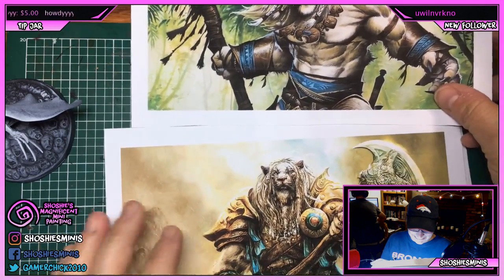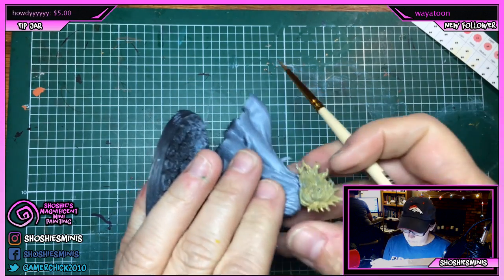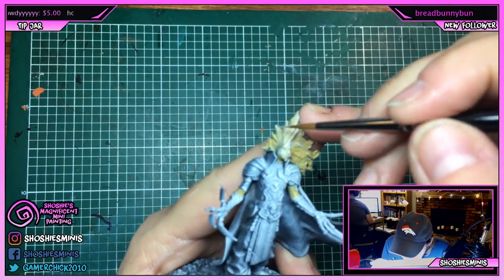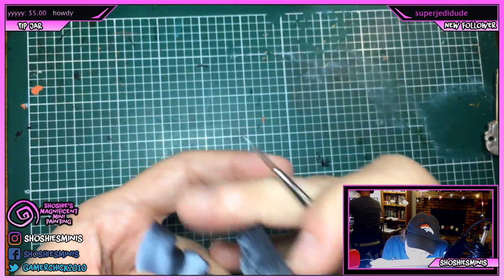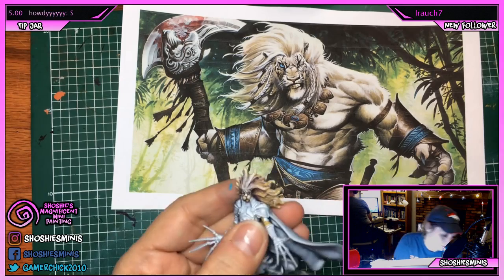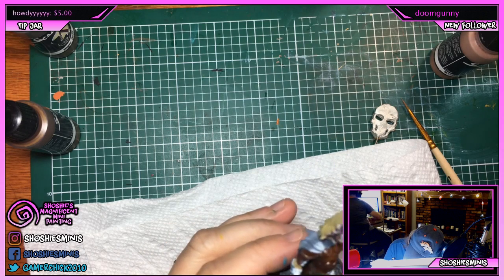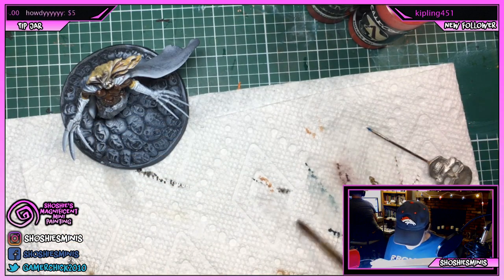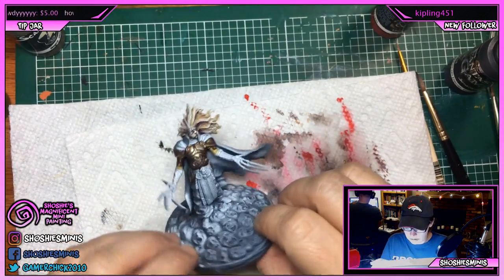Part #1 Painting Kingdom Death Lion Knight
Part one of painting Lion Knight from Kingdom Death from our personal collection.